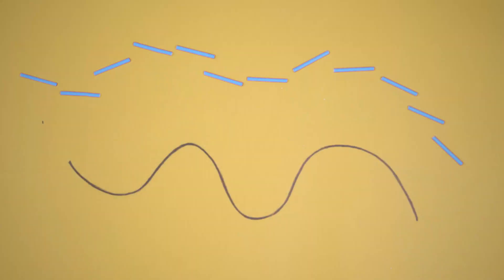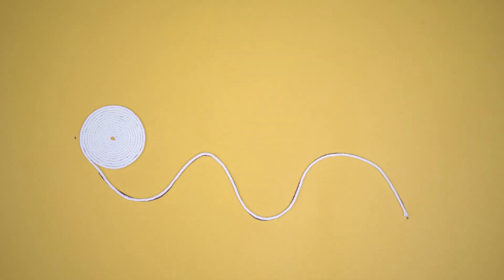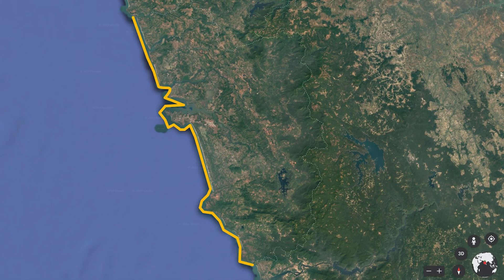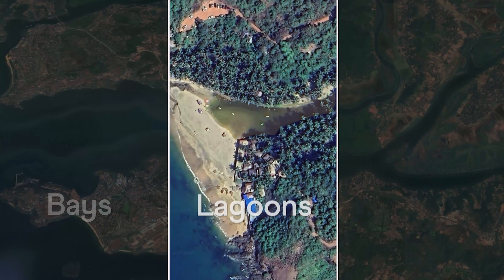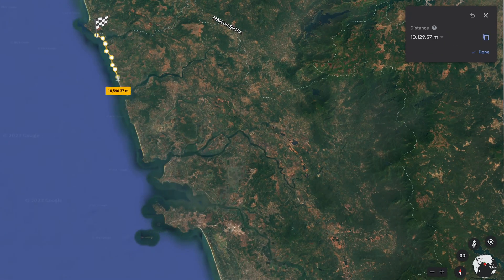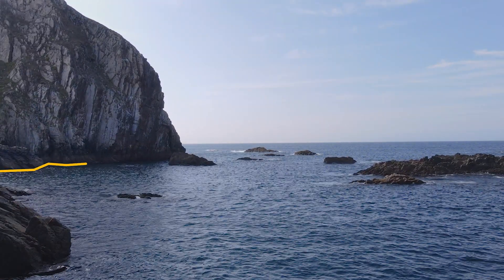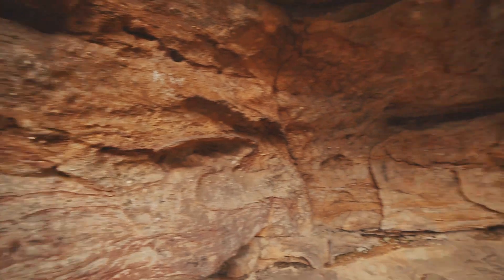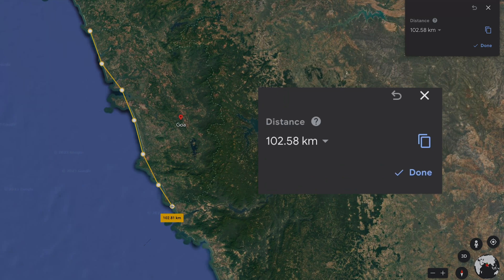The Problem with Coastlines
In this video, we explore the 'Coastline Paradox': Why does a coastline's measured length change based on our measuring method?

Let's dive into this blend of nature and math to understand the mysteries behind our planet's shores. 🌊📏

Mathematical thinking helps us solve interesting problems and see the world around us clearly.